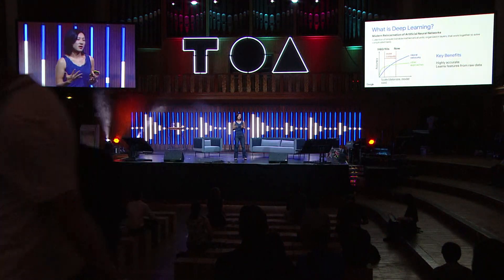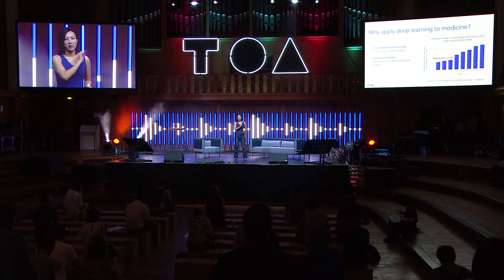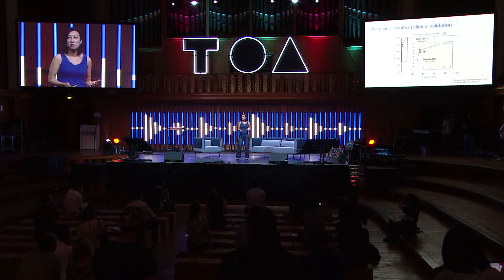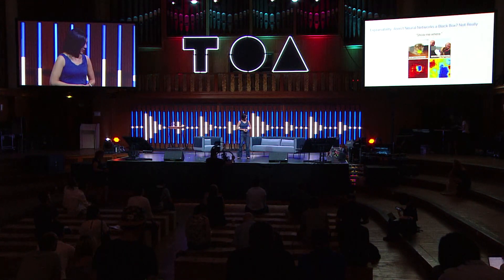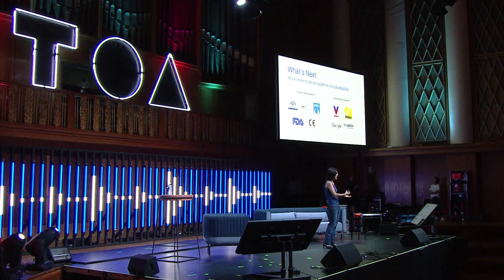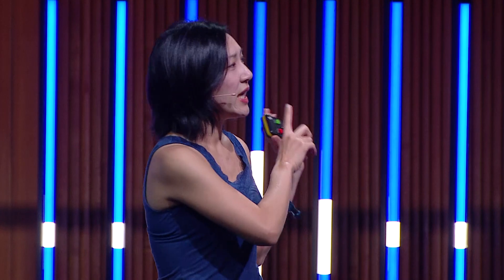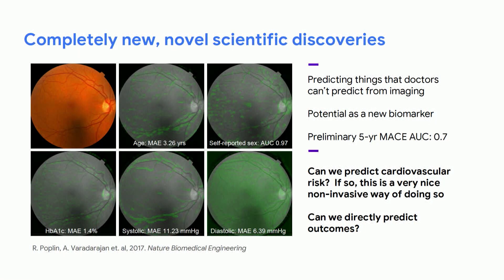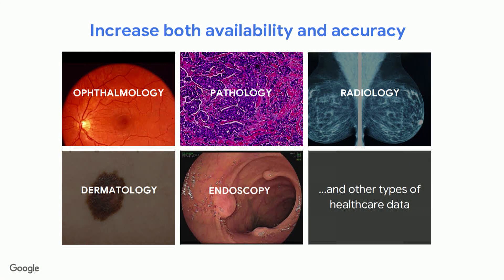Intelligent Health: Deep Learning in Medical Technology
Google researcher, Lily Peng, dives into how artificial intelligence is changing the future of medicine.

Deep Learning is a type of machine learning that is at the cutting edge of digital health. This new innovation might be able to use data and AI to augment (or do) the work of a doctor.

Find out more with this talk!

Tech Open Air is Europe’s leading technology and innovation festival. Our mission is to connect, engage and inspire through transformative discourse, knowledge exchange and collaboration.